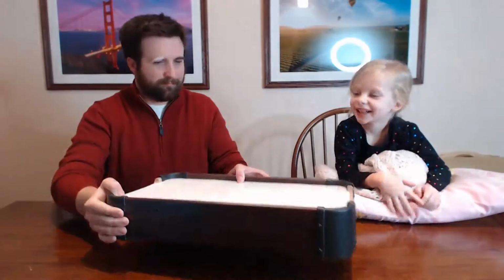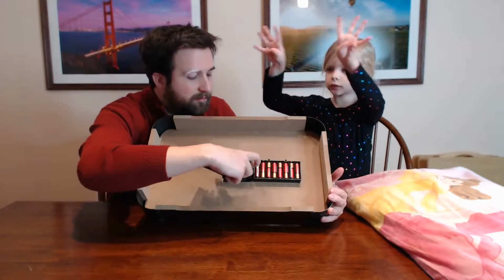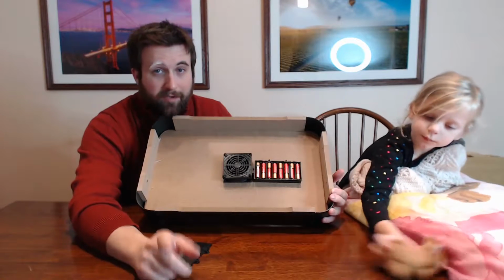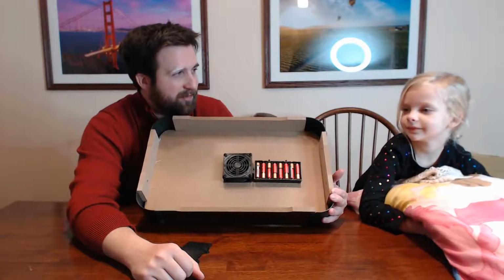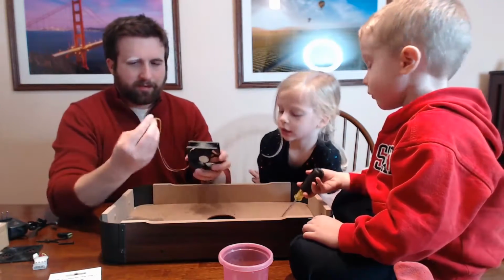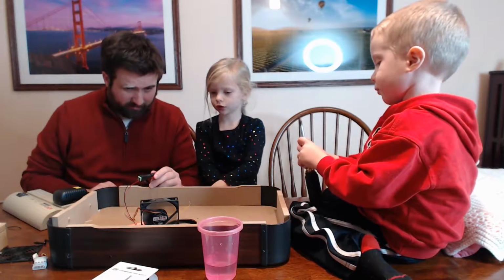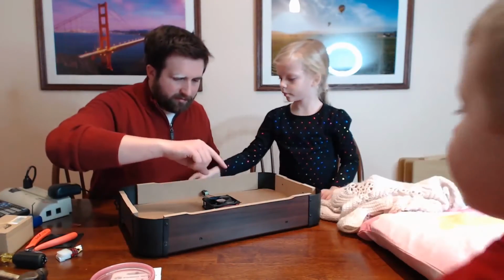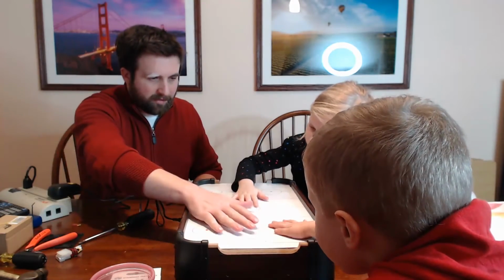Batteries Not Included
I teach the kids how to modify a battery powered device to reduce battery consumption.